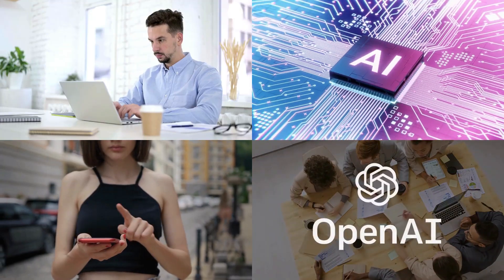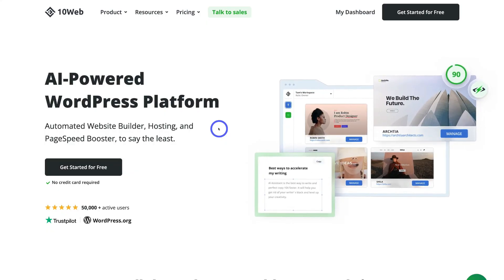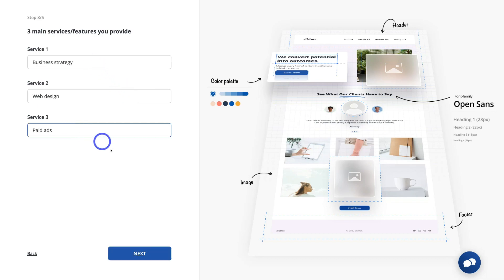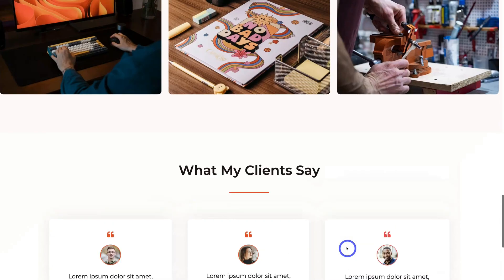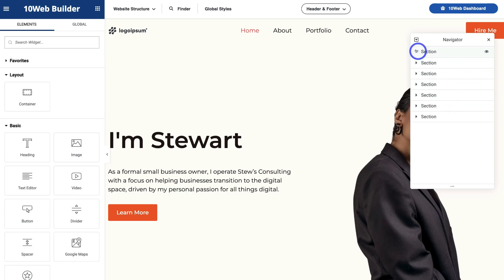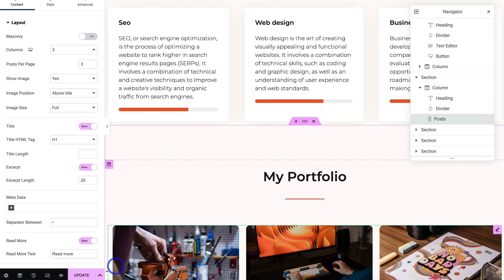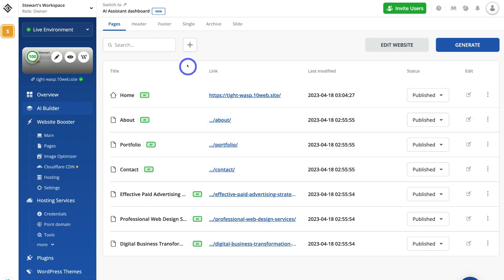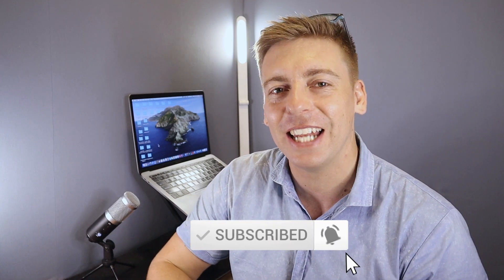Simply Create a WordPress Website with Al in 10 minutes! (10Web AI Website Builder)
In this AI website builder tutorial, I walk you through how to create a WordPress website using the AI website builder called 10Web.

10Web is a leading AI website builder that allows you to create an AI-generated website and content in minutes. You can also, re-create any website page using AI inside 10Web.

► Here are some relevant resources to help you in your web design journey with WordPress:

► Today we navigate through the below chapters for this 10web AI website builder tutorial:

0:00 Intro
01:28 Getting started
03:03 AI Website builder
04:53 AI generated website
06:49 Create and setup your account
07:17 10Web dashboard
07:43 Customize website pages
10:53 Other important 10web features
11:58 Other page building options
13:35 Outro

Let me know if you found this 10web AI website builder tutorial helpful. Also, if you require any help or support, make sure to get in touch with us today.